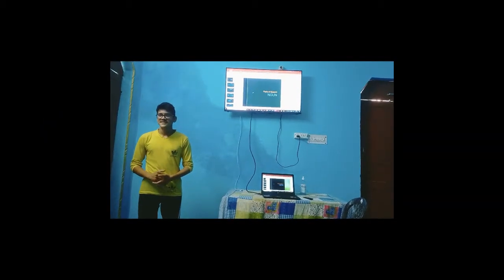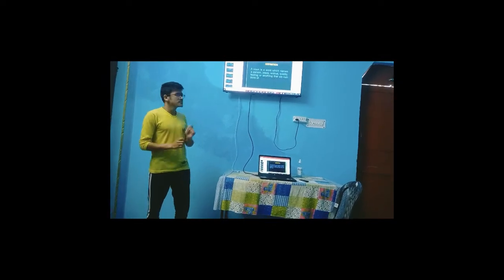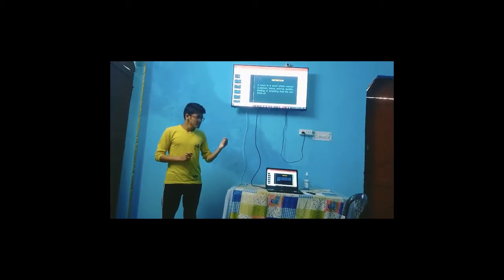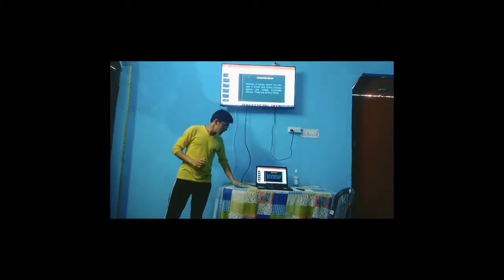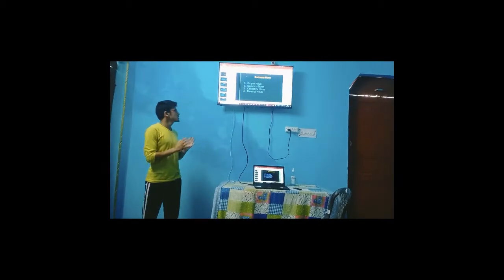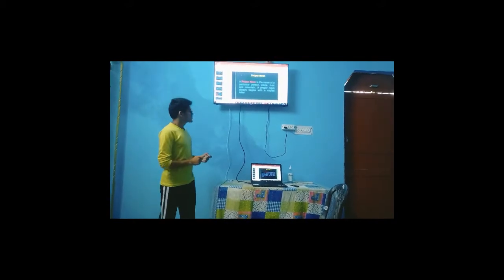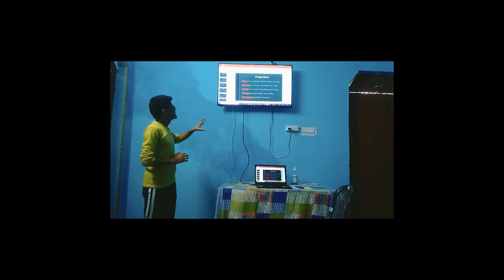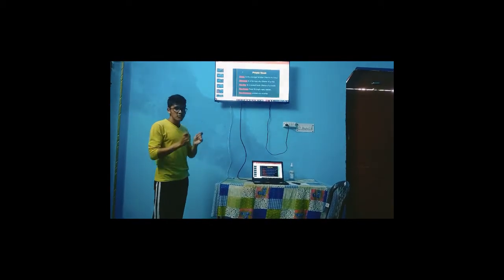Children of Remote Uttarakhand are Learning Presentation Skills in their Spoken English Classes...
Children of Remote Uttarakhand are learning Presentation Skills at EduTech Hill Academy, Mehalchori, Chamoli, Uttarakhand...